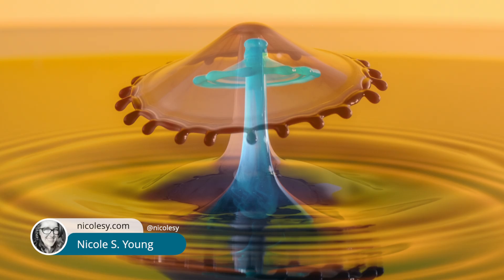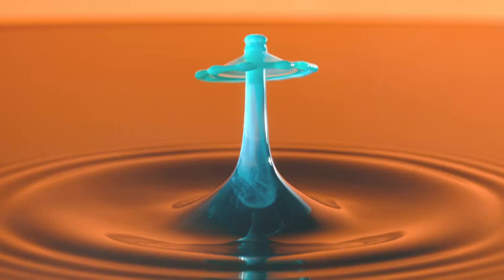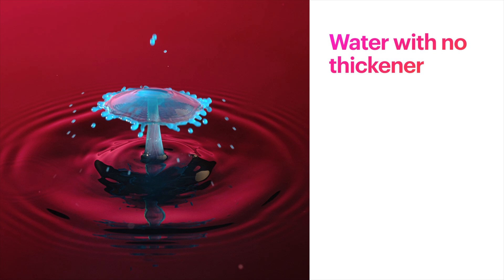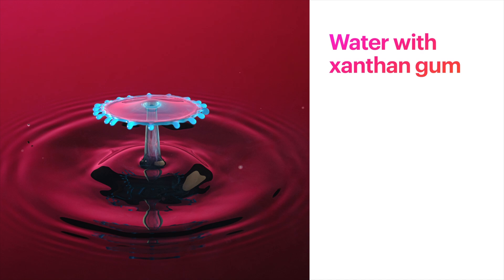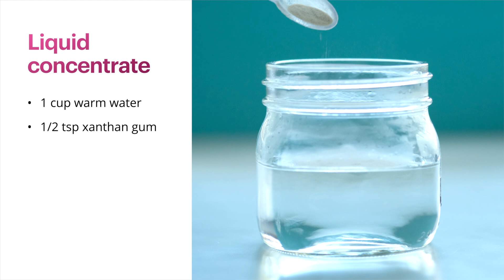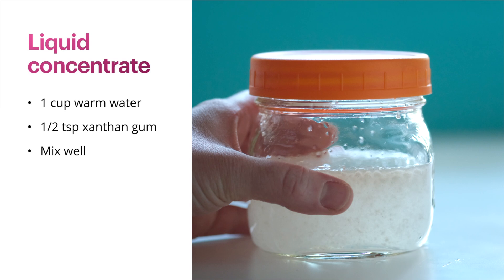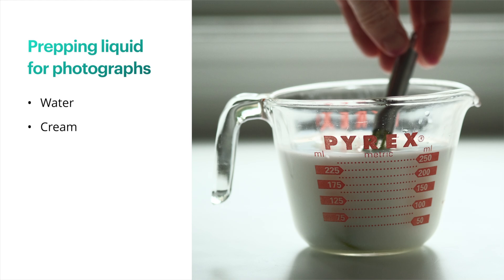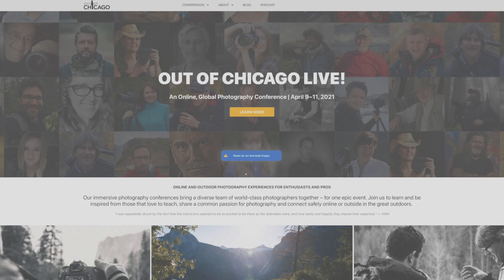Creating a liquid mixture for waterdrop photography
Waterdrops and splashes are fun and challenging things to photograph. You can use plain or colored water, but you will get more consistent and cleaner results if you include an additive to your liquid, such as Xanthan gum.

In this video, watch how I make the liquid mixture I use for my waterdrop photographs. I start by creating a concentrate of water + xanthan gum and then use that each time I make a colored mixture to photograph.

• Xanthan gum on Amazon*
• Neon gel food coloring*

My camera gear*: